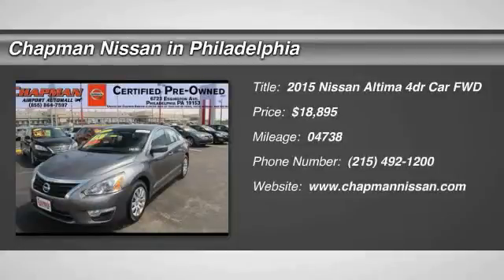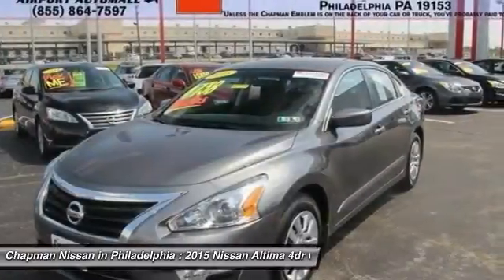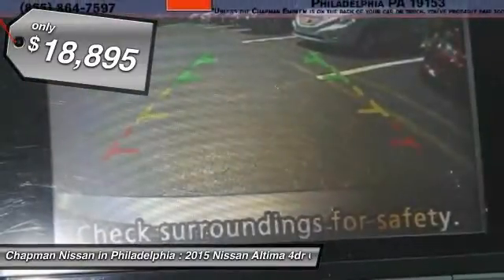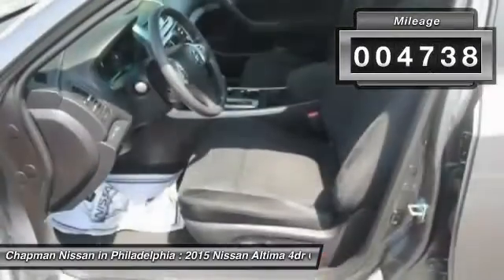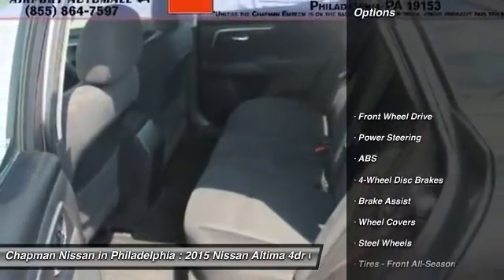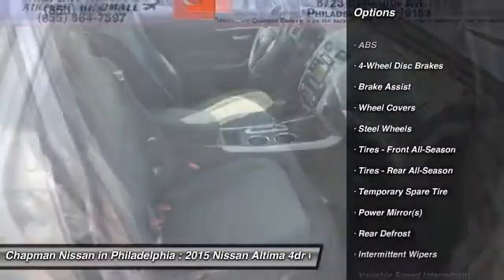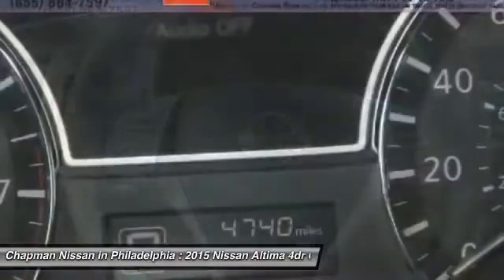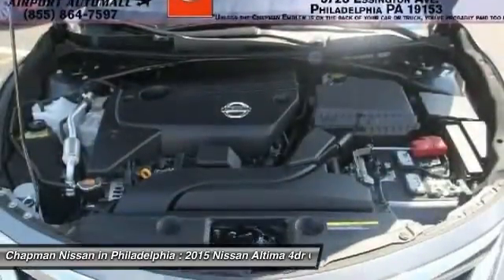2015 Nissan Altima N25221A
2015 NISSAN ALTIMA Philadelphia, PA
Stock# N25221A

NEW ARRIVAL! -CERTIFIED!- -CARFAX ONE OWNER- -LOW MILES!- - GREAT FUEL ECONOMY- This super clean, Gun Metallic Altima 2.5 S looks great and is a Carfax One Owner vehicle which adds a lot of value! Please visit our website to view the complete PureCars Value Report, Vehicle History Report and to learn more about this Altima Give us a call to learn more about this vehicle and to schedule a hassle free test drive! We look forward to earning your business and showing off this Altima! We are located at: 6723 Essington Ave, Philadelphia, PA 19153 Call Doug for best deal!